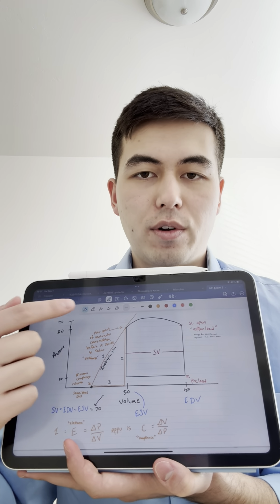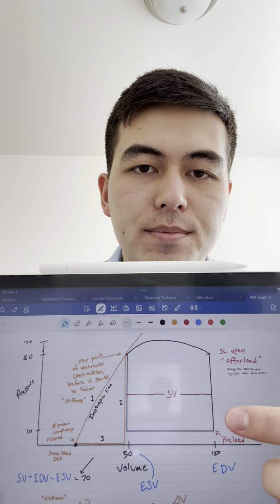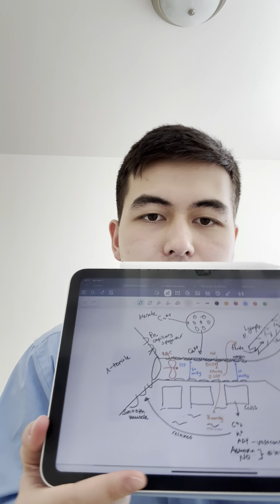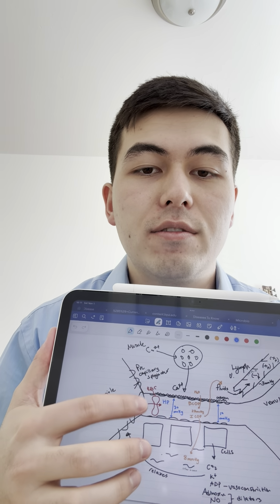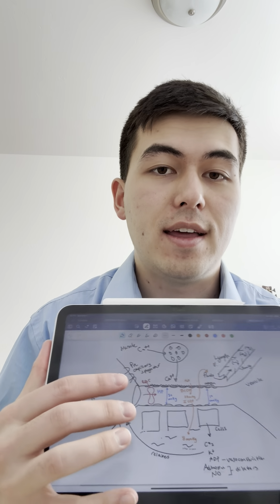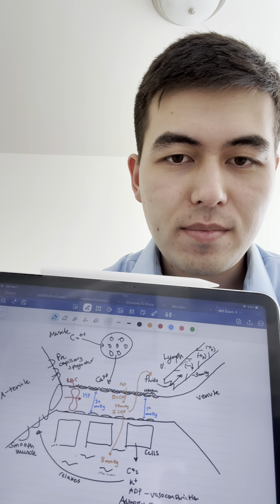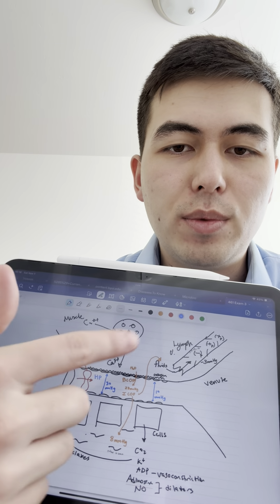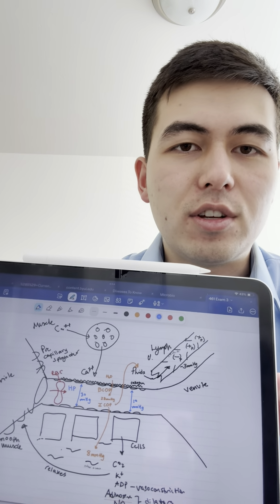Bio461 Exam3 Essay2 (Cardiac Cycle/Baroreceptors/Capillaries)